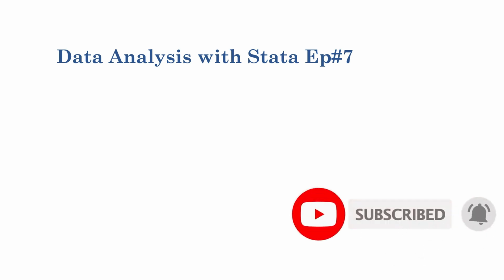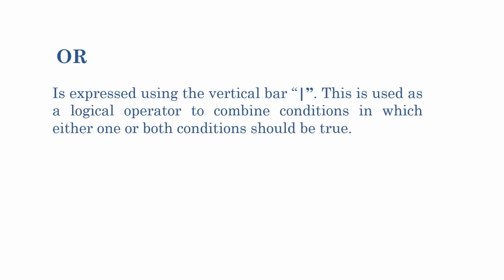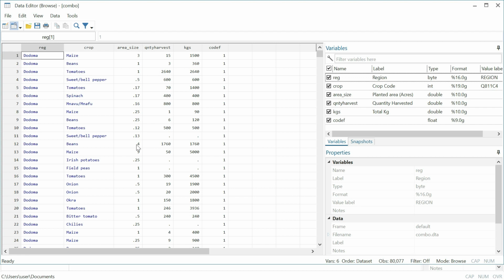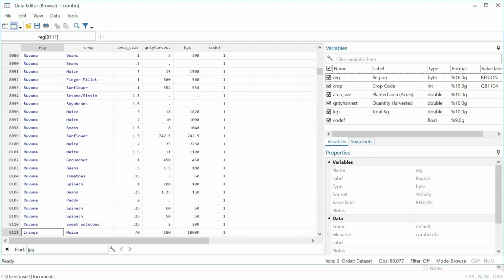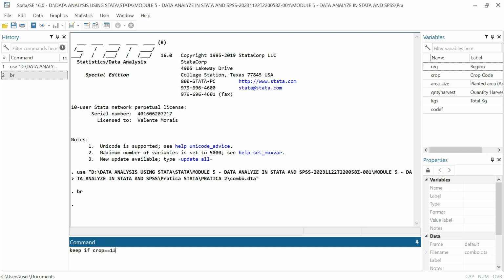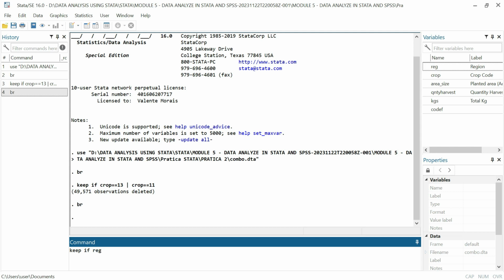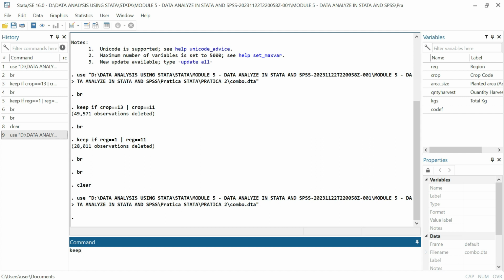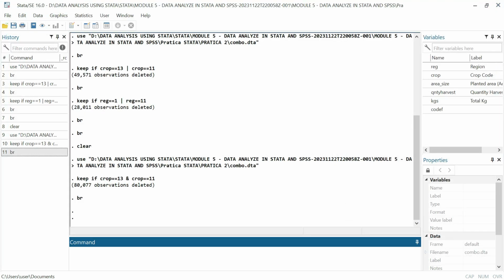EPISODE#7 CONDITION IF AND CONNECTORS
FOR THIS EPISODE, LET'S LEARN HOW TO USE THE CONDITION "IF" AND HOW TO DEAL WITH THE CONNECTORS & (AND) | (OR).
USING THE CONDITION IF AND THE CONNECTORS IS VERY IMPORTANT WHEN WE HAVE THE INTENTION TO FILTER SOME OBSERVATIONS AND WHEN WE WANT TO MANAGE THE DATASET PROPERLY.

PLEASE SHARE THE CHANNEL AS MUCH AS YOU CAN, WE HAVE ALMOST 100 SUBSCRIBERS.  WE ARE DOING GREAT. SEE YOU SOON IN THE NEXT EPISODE.